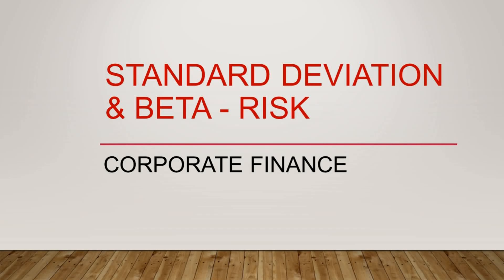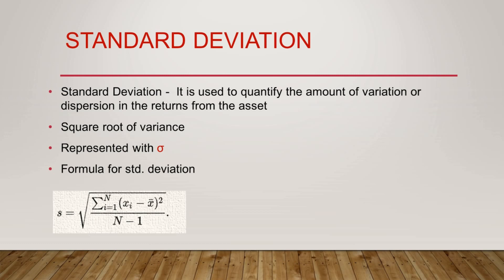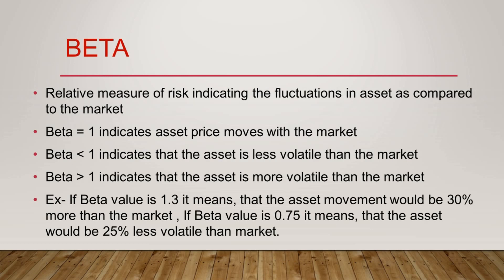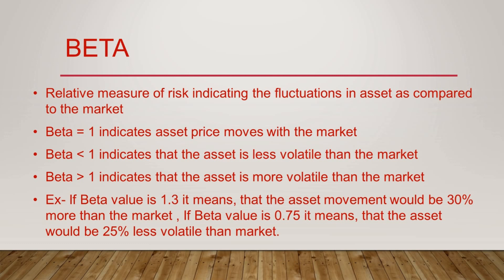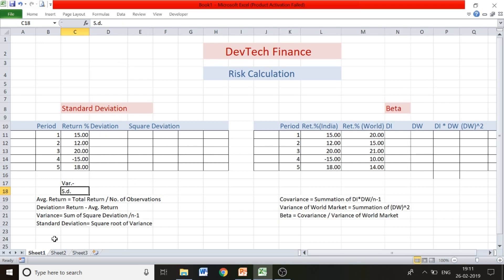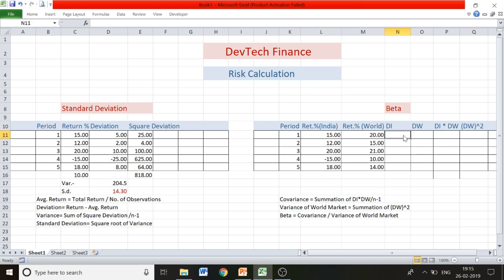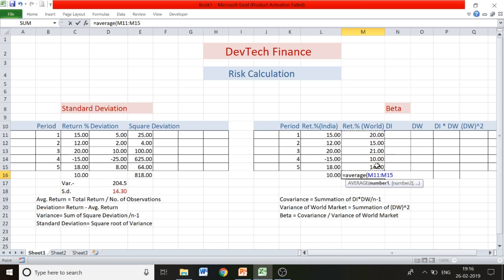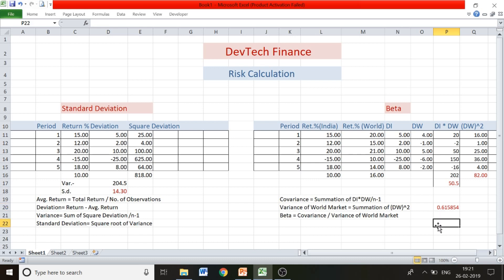Beta & Standard Deviation - Risk Measures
This video is a part of sessions on corporate finance where we looked at various ways to calculate risk and return to make a proper evaluation of any financial asset before investing.
In this video you would see the standard deviation and beta methods to evaluate risk involved in any asset.The Standard deviation shows the individual risk of an asset while the Beta shows the relative risk to the market.